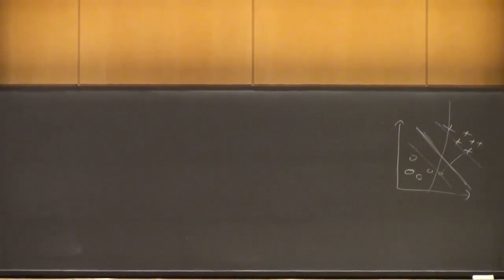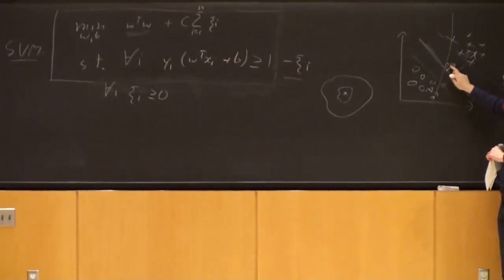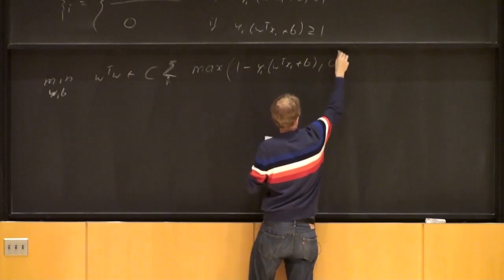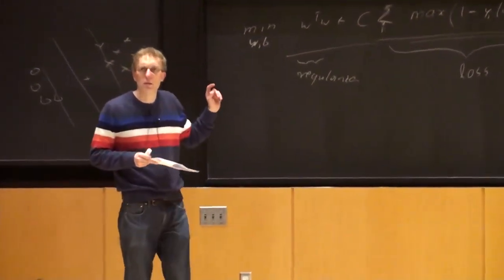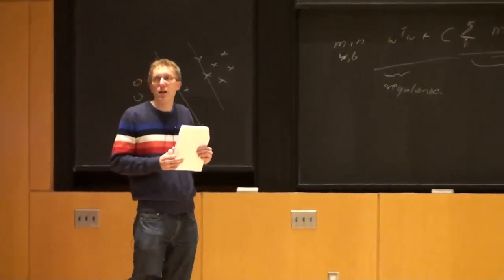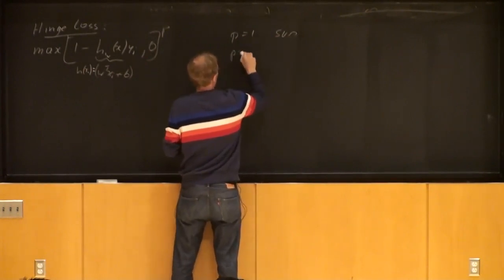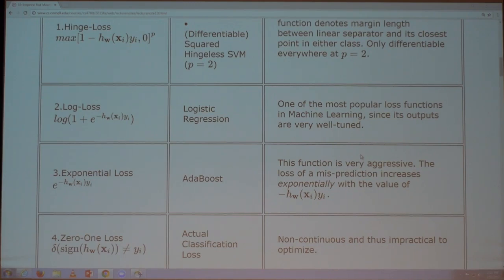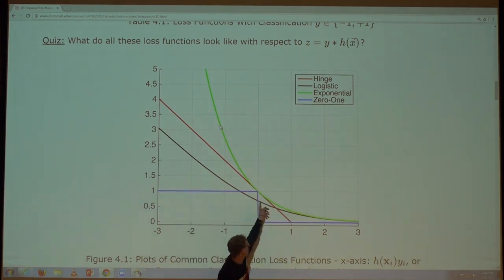Machine Learning Lecture 15 "(Linear) Support Vector Machines continued" -Cornell CS4780 SP17